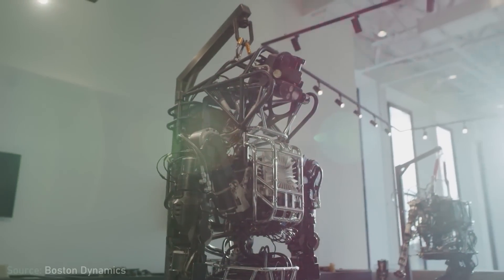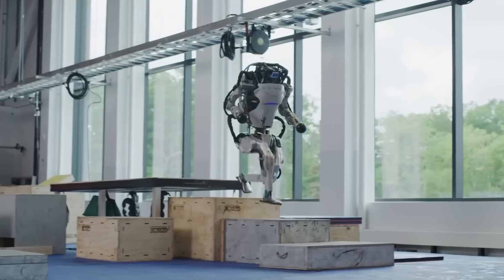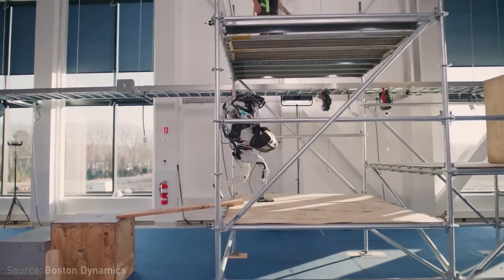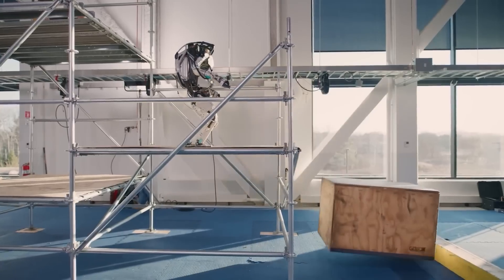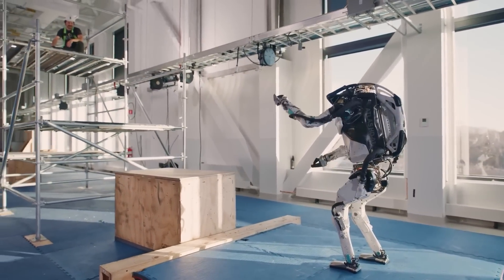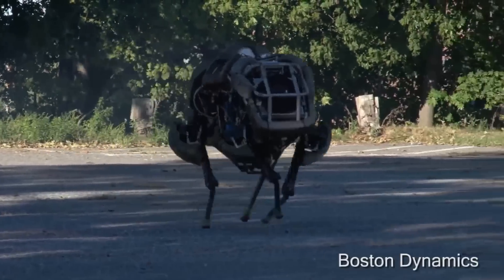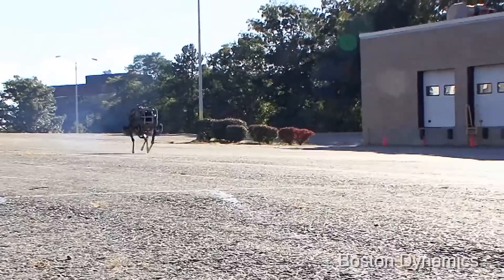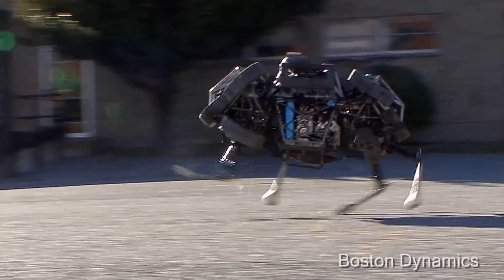Hydraulic vs electric actuation in robotics | Marc Raibert and Lex Fridman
GUEST BIO:
Marc Raibert is founder and former long-time CEO of Boston Dynamics, and recently Executive Director of the newly-created Boston Dynamics AI Institute.